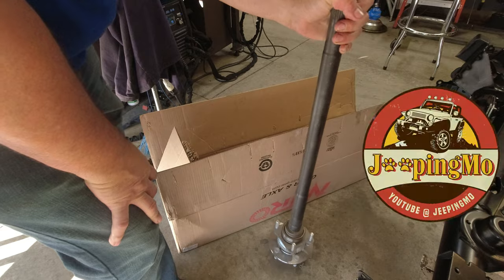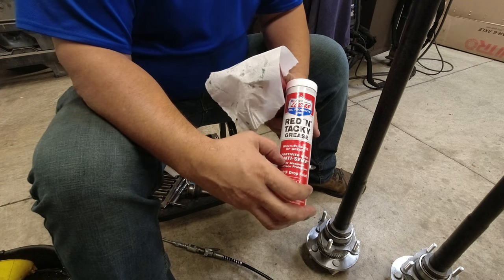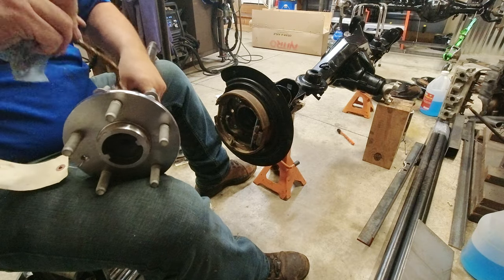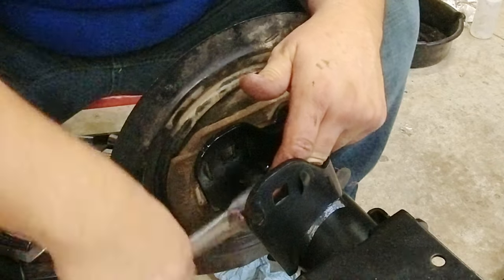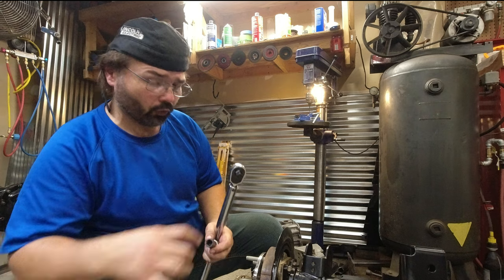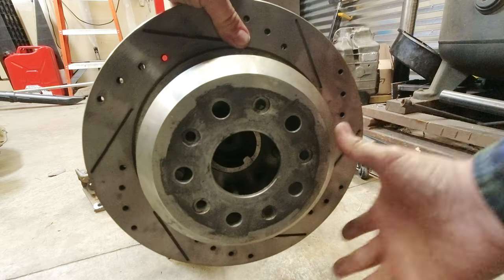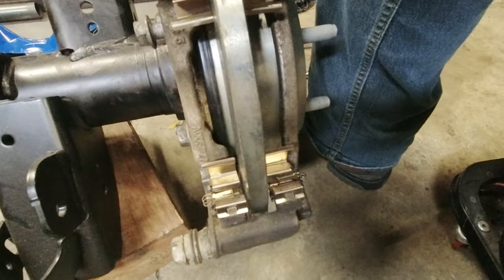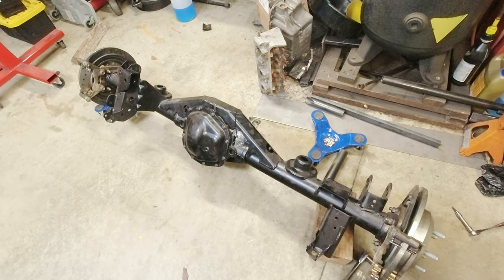Dana 44 Axles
Chromoly Axle Shaft Upgrades For The Jeep Wrangler & Gladiator, if you are running larger tires on your jeep you need to look at your axle shafts, a set of chromoly shafts le these from Nitro Gear will do great,  we put a set in this trussed dana 44.